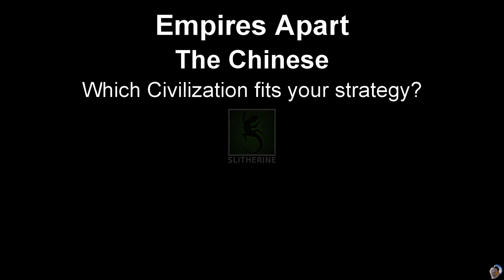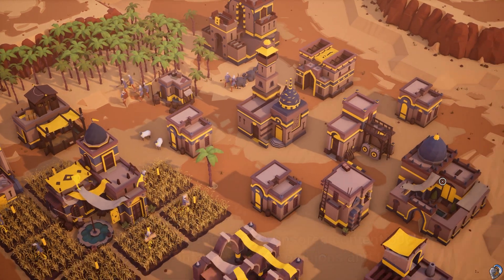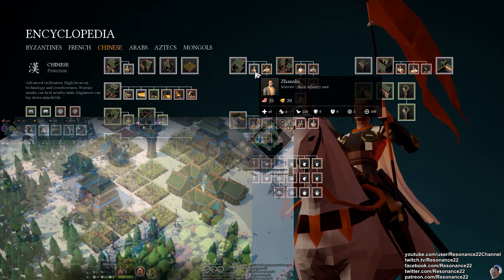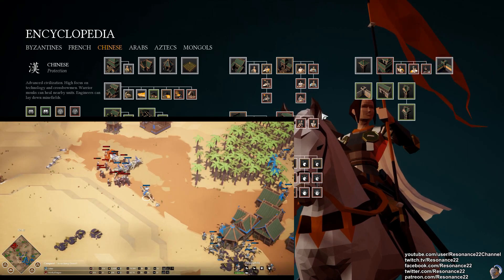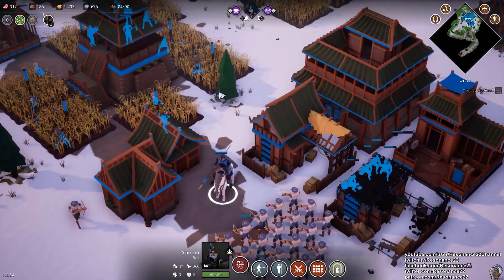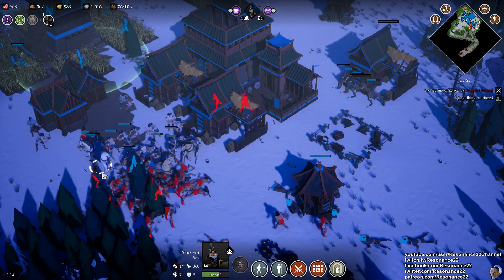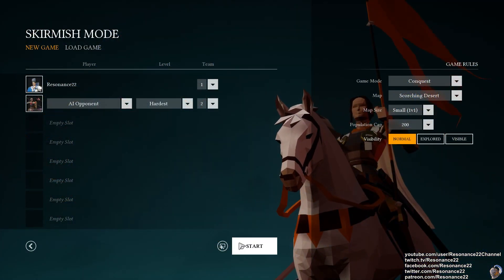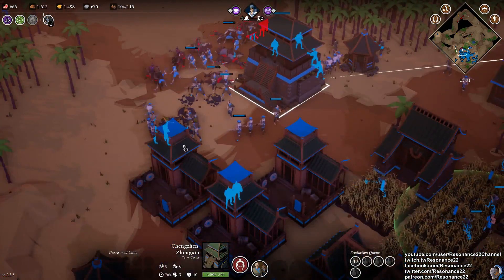Empires Apart: Chinese - Civilizations Overview & Strategy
Empires Apart is an oldschool classic medieval RTS on a modern engine that combines gameplay elements from Age of Empires II, Starcraft II, Stronghold, Empire Earth and more, while still remaining a unique experience. Which of the 6 unique civilizations fits your playstyle? Thank you so much for your support, as a month of work will go into these videos and the writing is entirely my own.